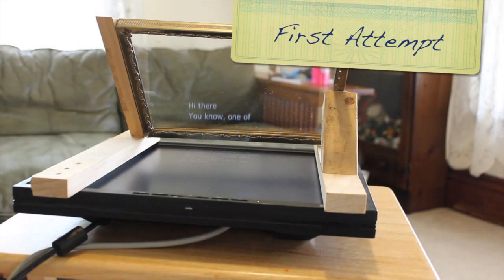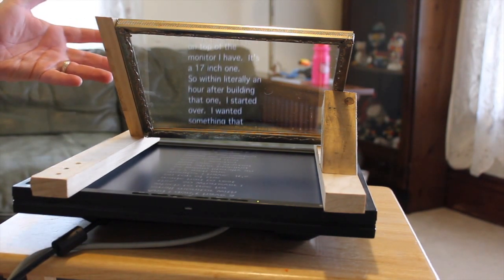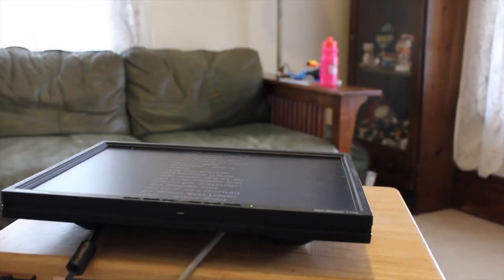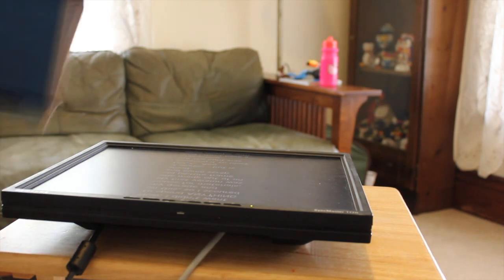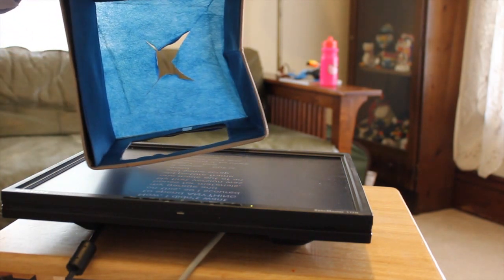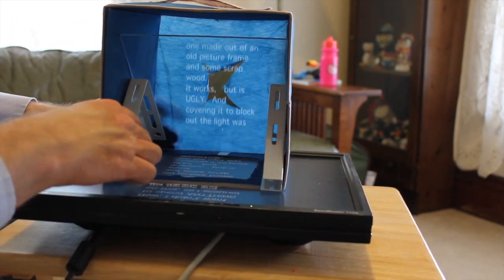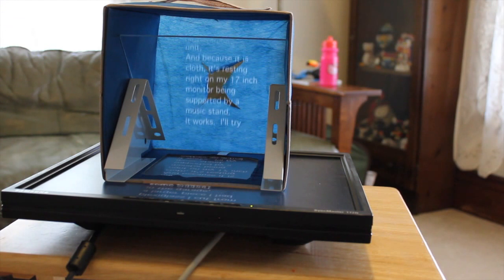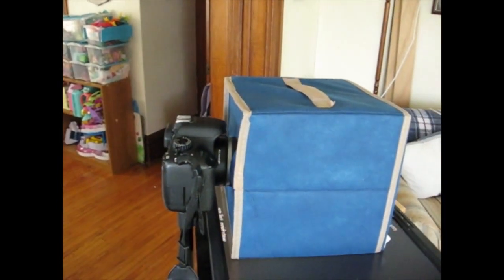Talking Teleprompters and my own FREE DIY version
One of my biggest problems in producing tutorials and such has been a decided lack of BREVITY.  I tried to write my thoughts out and then memorize them, but it took too much time.  So, I decided I needed some kind of teleprompter.  THEY ARE EXPENSIVE.

Then I happened upon Griffin's DIY $35 Teleprompter over at IndyMogul's channel.  THAT is a great design and gave me some ideas.
Here's griffin's DIY build.  (Again - it's really a GREAT design)

As nice as his is,  I did NOT want to spend ANY money on this, as I really don't do that many of these kinds of videos,  but still wanted a teleprompter.  So I found some old materials laying around the house and garage and built two versions of a teleprompter.  I discuss both of these in detail. I still have a few improvements to make on my final design, but overall, it does the job and for me, was FREE.